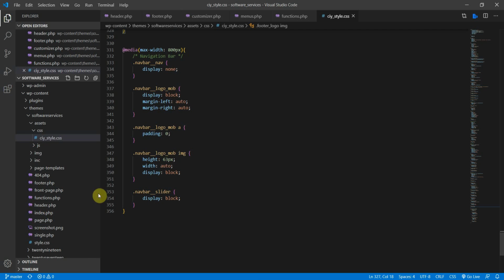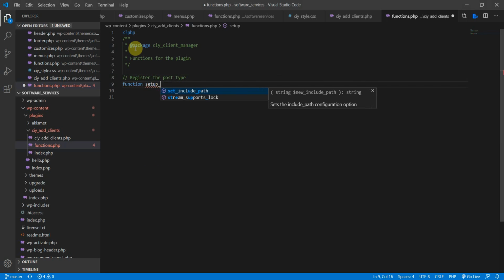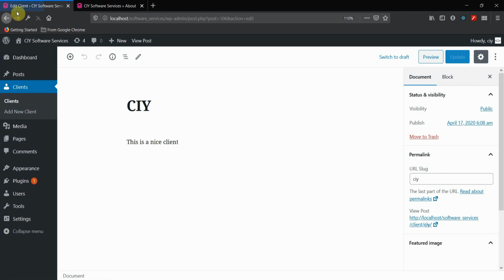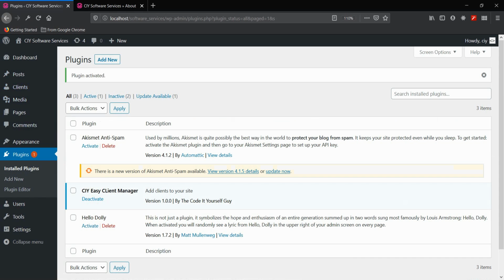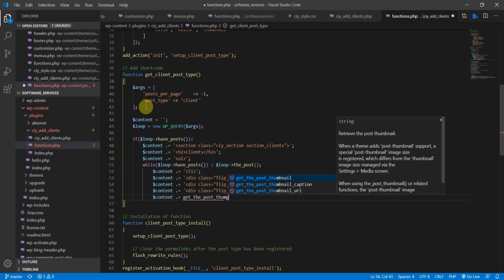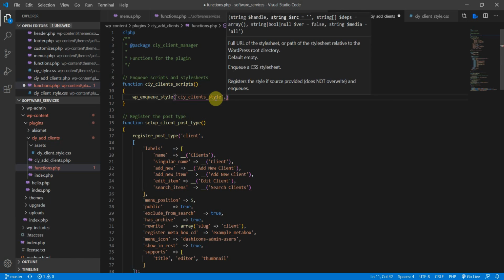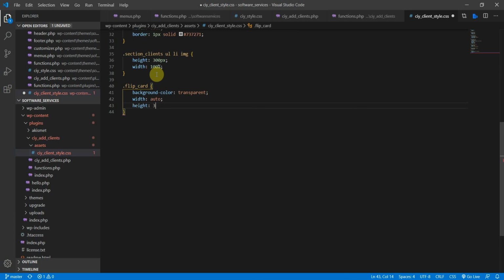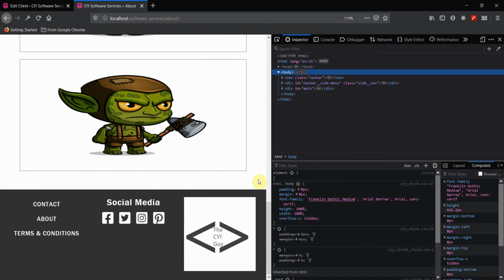How To Create A Software Services WordPress Theme From Scratch - Part 14 Client Plugin